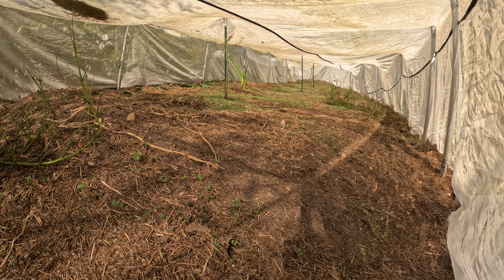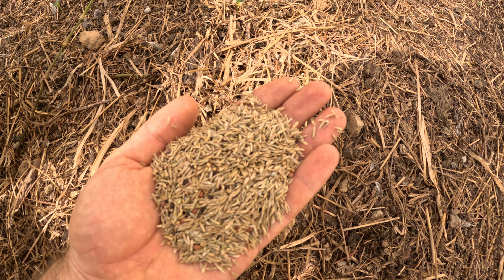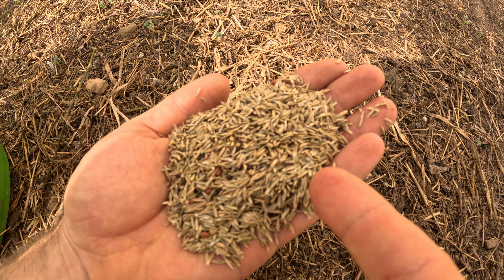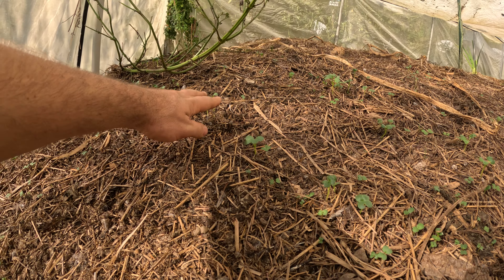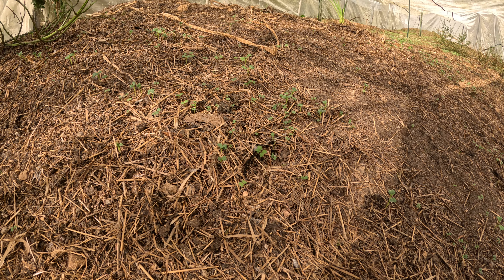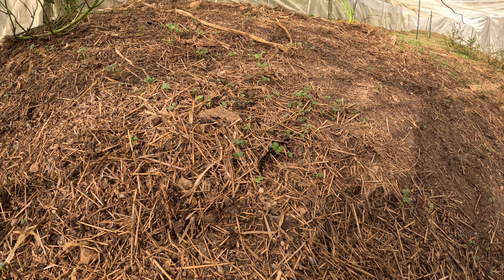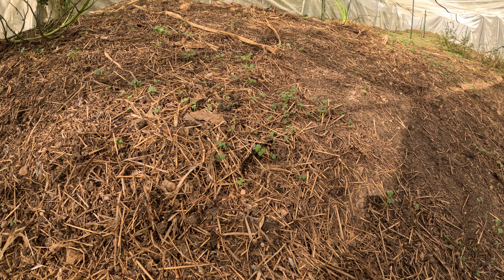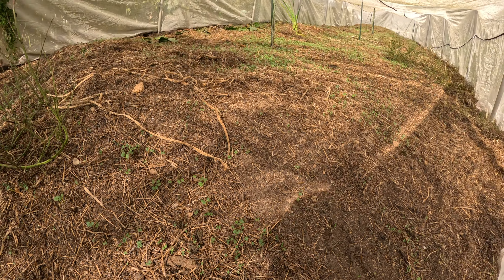Planting Fall Cover Crop